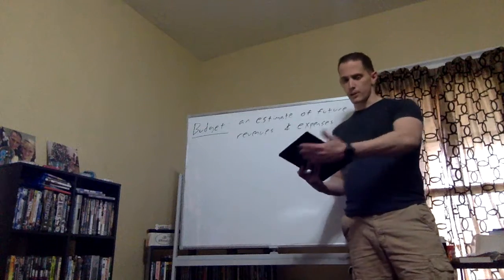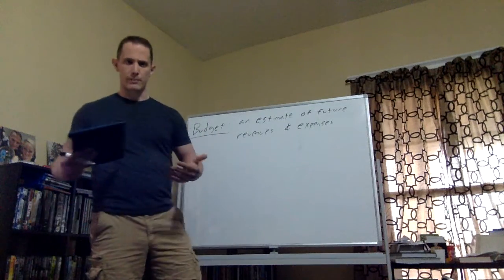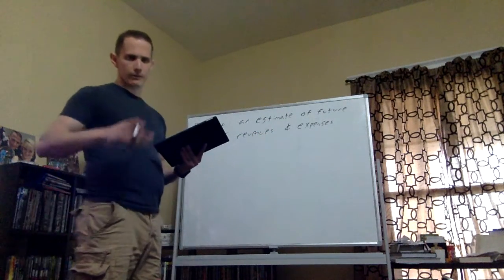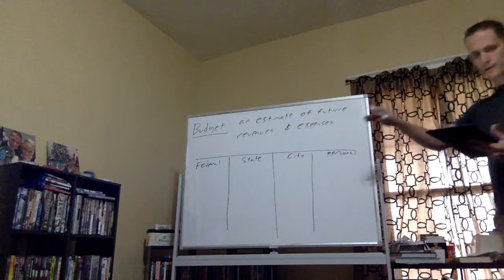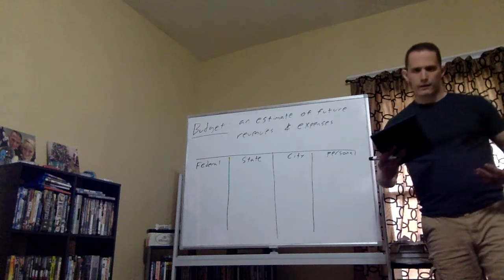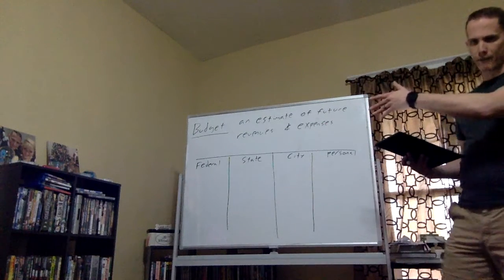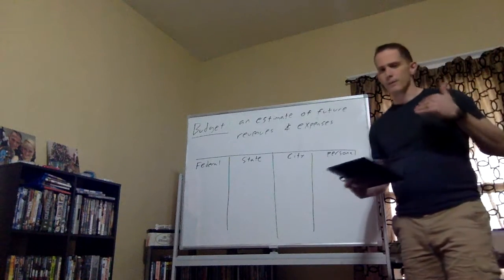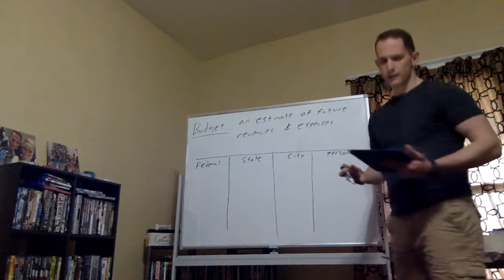Econ Unit 8.4 Budget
DO NOW

In your own words, explain what a budget is and why they are created.

Notes

Budget: an estimate of future revenues and expenses.

Federal Budget Examples
State Budget Examples
City Budget Examples
Personal Budget Examples

Rent                                                              25-35%
Utiities                                                           5-10%
Transportation                                              15%
Food                                                                  7%
Loans/Debts                                                    10%
Clothing
Entertainment                                                 10%
Saving                                                               10%